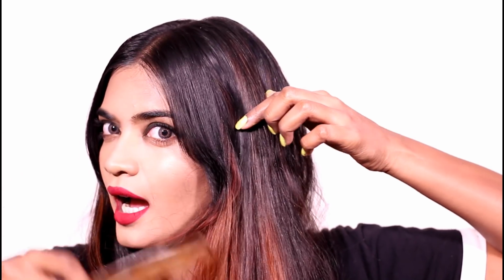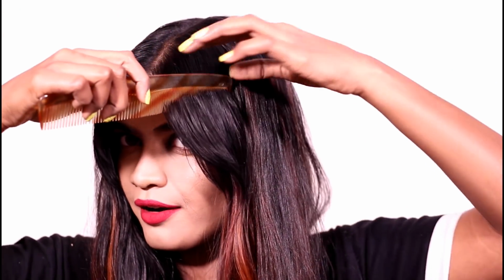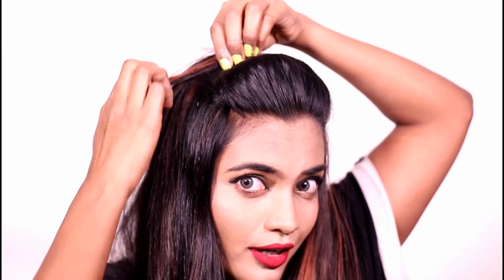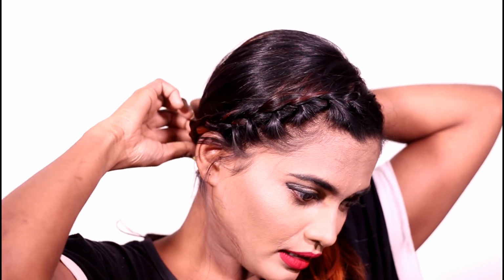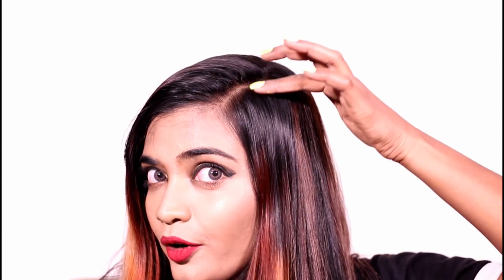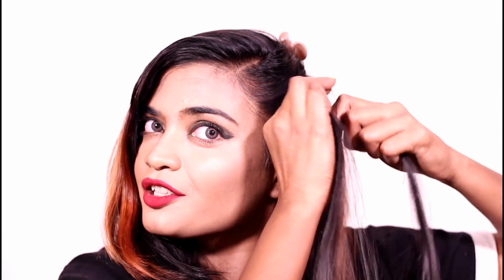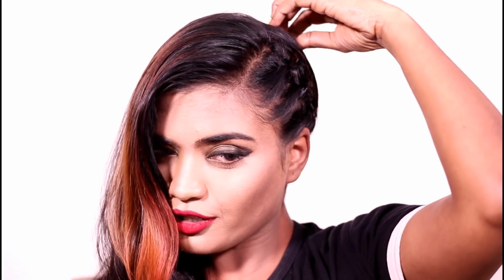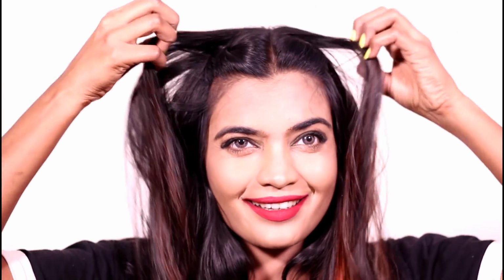5 Easy 2 minute Hairstyles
Primer : Max factor X Smooth Mircle
Foundation : Kryolan supracolor     Shade :FS 40
Fixing Powder : Kryolan                    Shade :P5
Lipstick : Incolor Matte me
Eyeliner : Lakme Fantacy
Eye shadow  : Sivanna Eye Pallet
physicians Formula Bronzer Stripes
Physicians Formula Nude pallet
Maybelline Insta Age Rewind concealer
NYX Setting spray
elf Contour pallet

With lots of LOvee
SD

Audio Source : Youtube